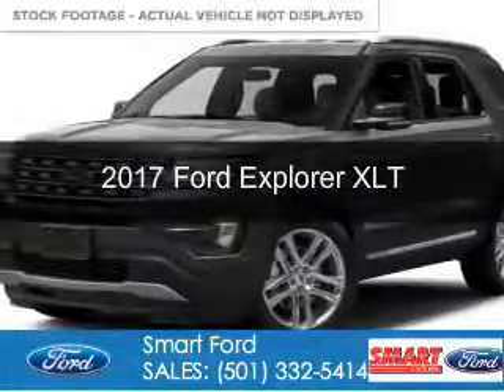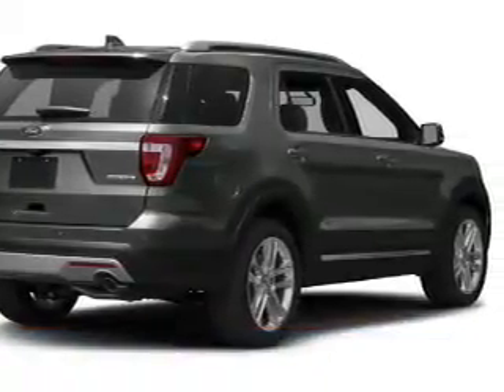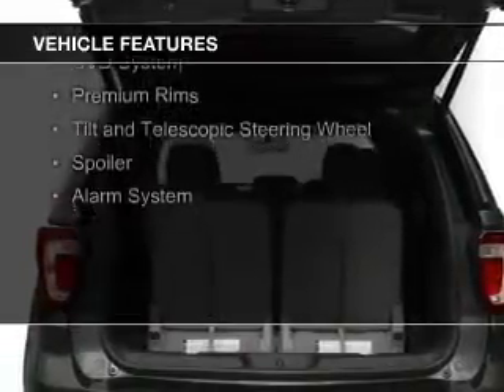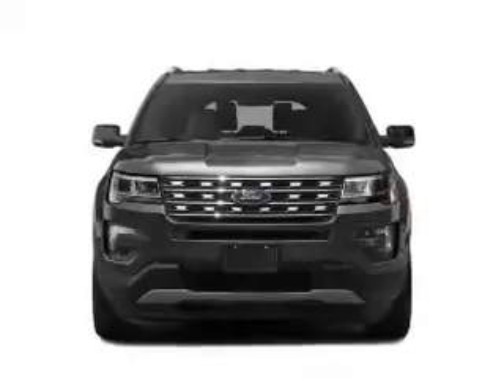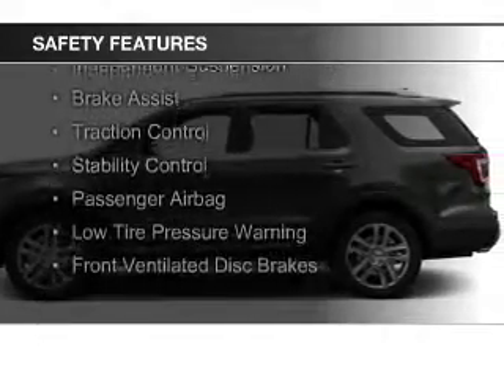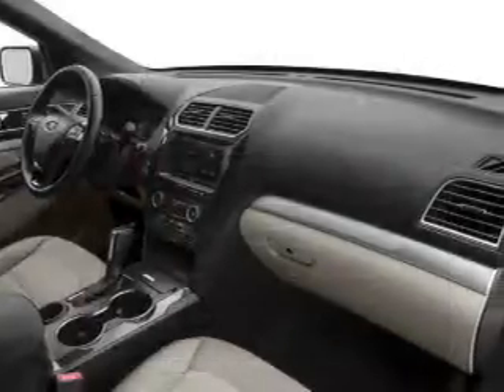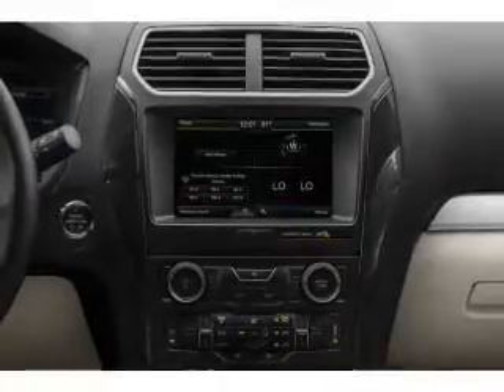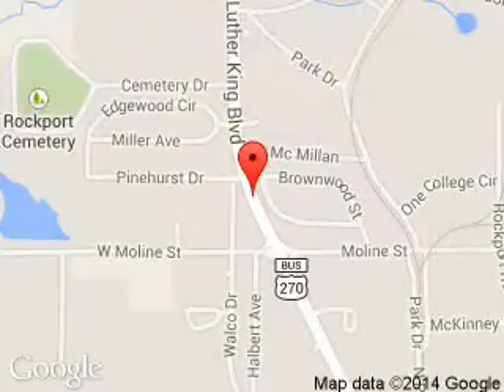2017 Ford Explorer - Malvern AR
Phone:
Year: 2017
Make: Ford
Model: Explorer
Trim: XLT
Engine: 2.3 liter inline 4 cylinder 16 valve
Transmission: 6-Speed Automatic
Color: Gold
Mileage: 0
Address:
1103 Martin Luther King Blvd.